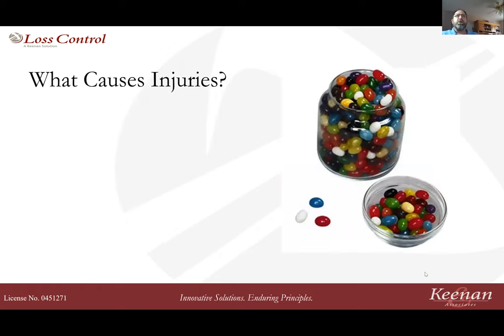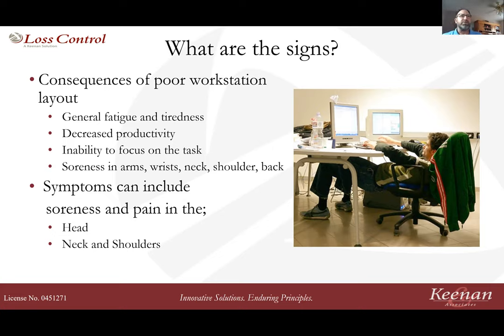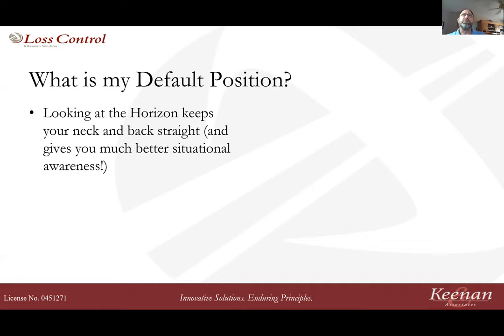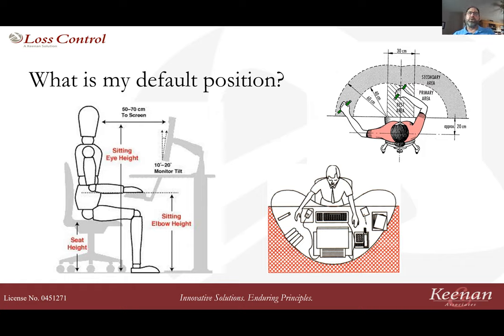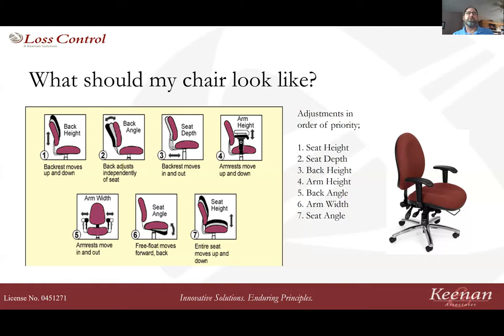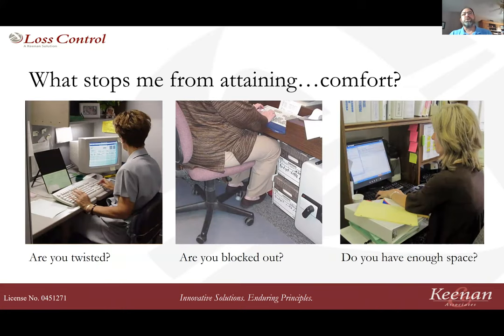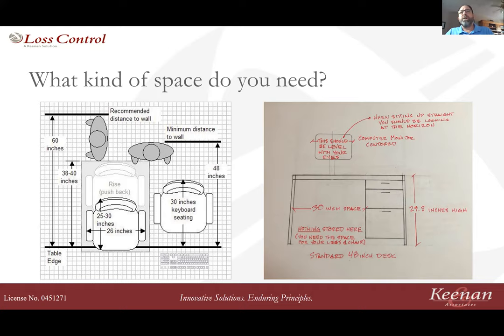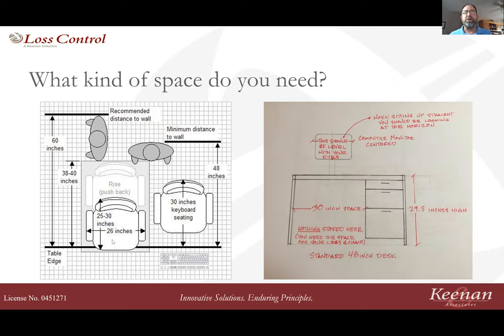TCOE's Fall Health Week - Home Office Ergonomics Part I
Presenter from Keenan & Associates conducts part one of virtual session on ergonomic awareness.